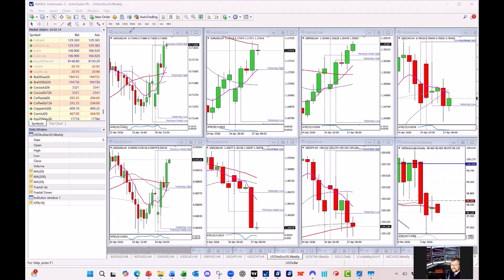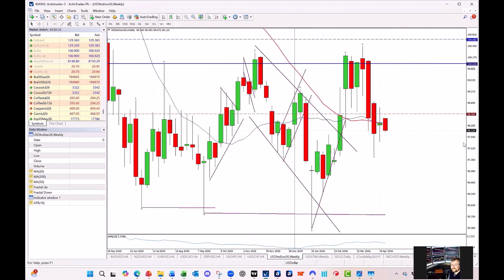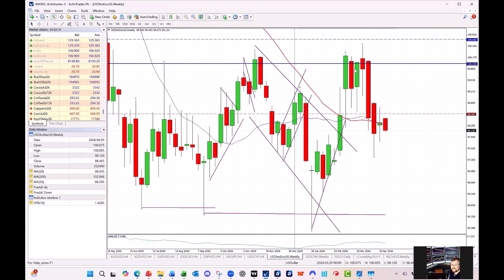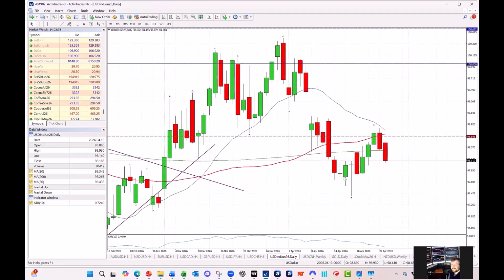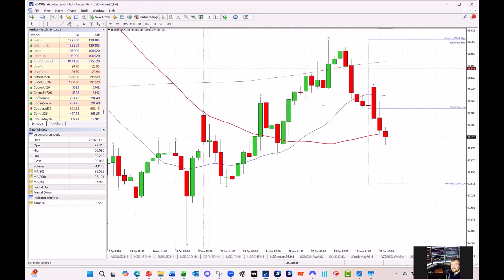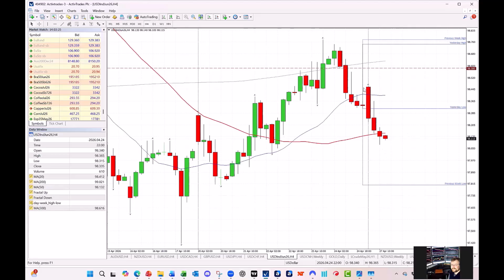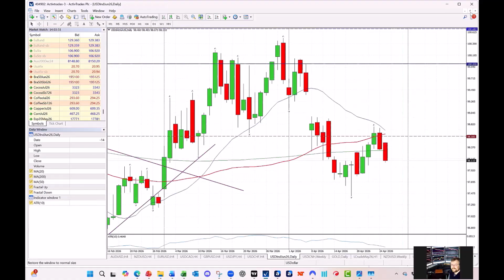$USD - US Dollar - Monday Market Update #223 Snippet 27th April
Individual Snippets from the Chart's of Interest section from Pauls Monday Market Update.